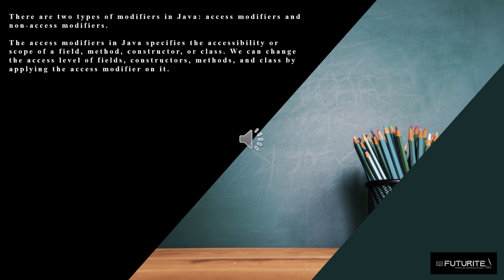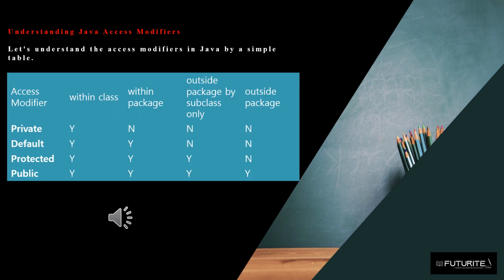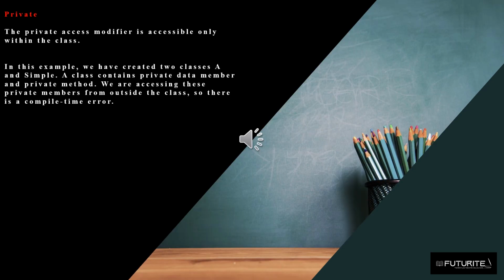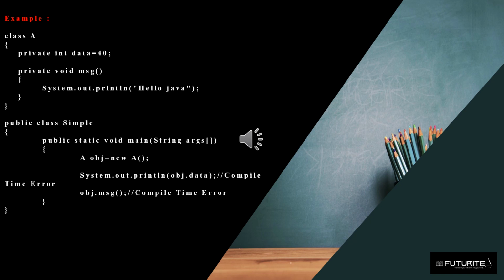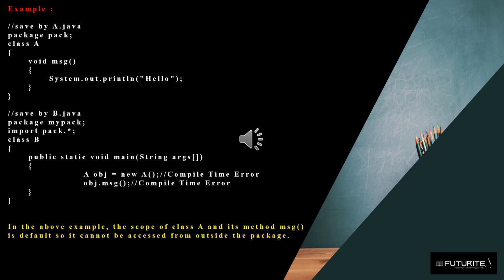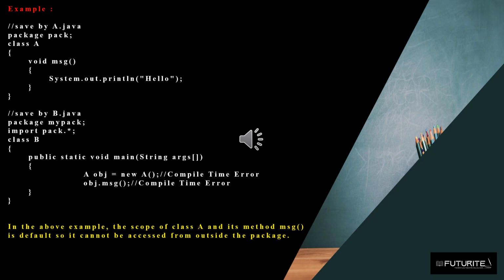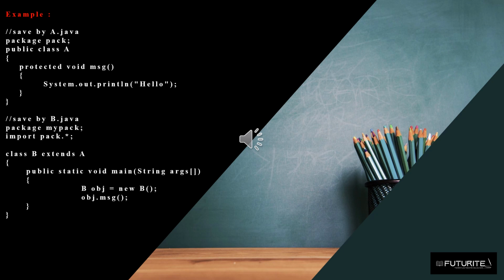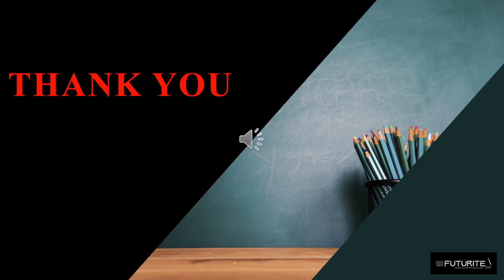Access Modifiers - Grab basic concept of Access Modifiers free of cost. Why wait ! Hurry Up !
Tutorial on Access Modifiers - Grab basic concept of Access Modifiers free of cost. Why wait ! Hurry Up !

Tutorial Contents :

1. Different kinds of Access Modifiers in JAVA.
2. Where to use which Access Modifier.
3. Functions and scope of Access Modifiers.
4. How to use Access Modifiers in Program by example.

After this tutorial :

1. You will know the significance of Access Modifiers.
2. You will understand properly what are the functions and scope of each Access Modifier.
3. You will understand about where to use them in a program and how through different examples.